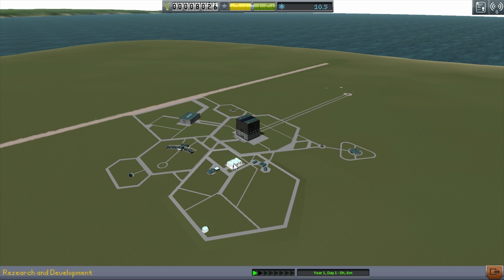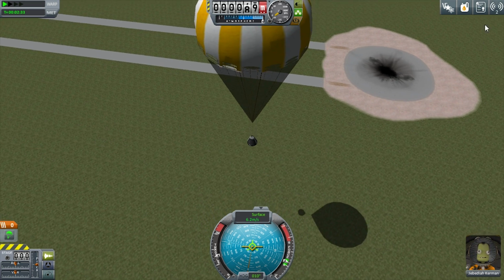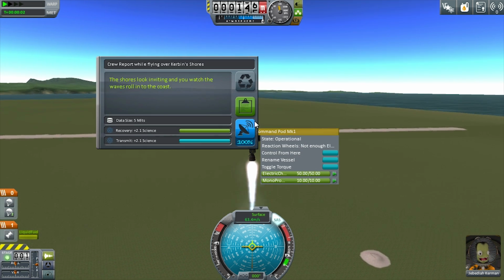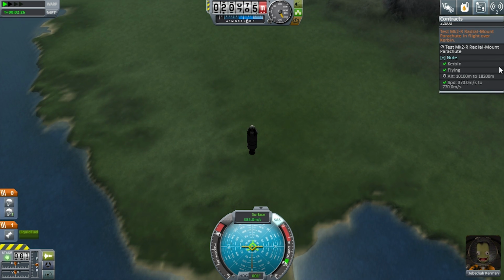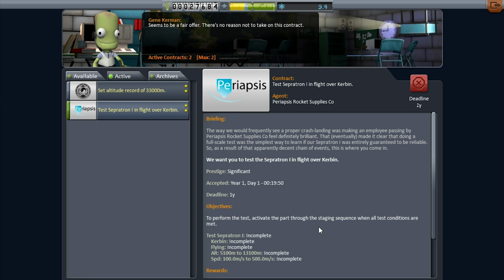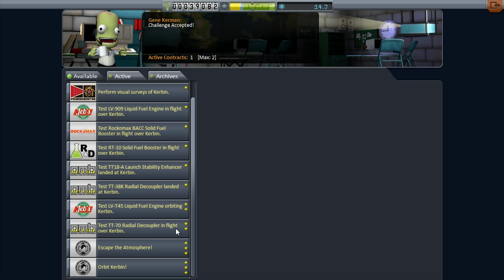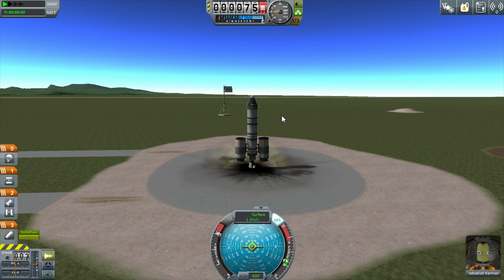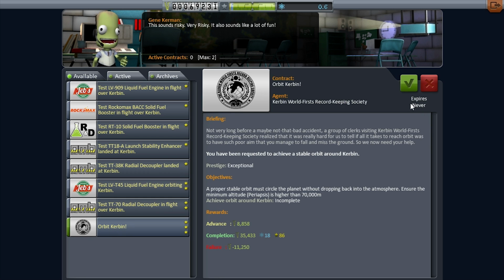Let's Play - KSP 0.90.0 Hard Career Ep1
KSP is a great little game about creating a startup space center.  Orbital Mechanics, the Rocketry Equation Tyranny, and all sorts of other "Holy crap Rocket Science is HARD!" stuff are simply added up for you to blow stuff up with.  Come watch me get the new career mode going!

Kerbal Space Program is a product of Squad.  and 0.90.0 is the BETA product, and was released on Dec 15, 2014.